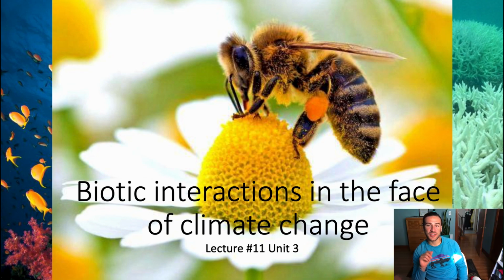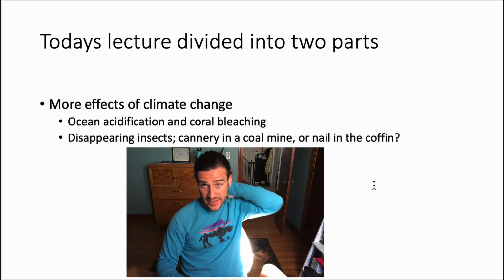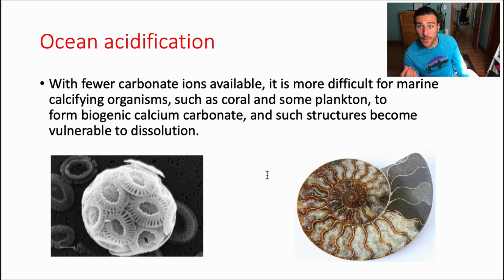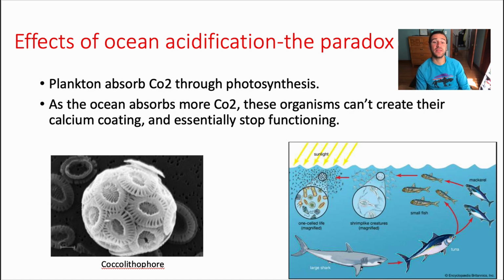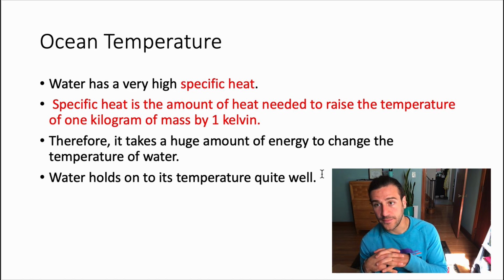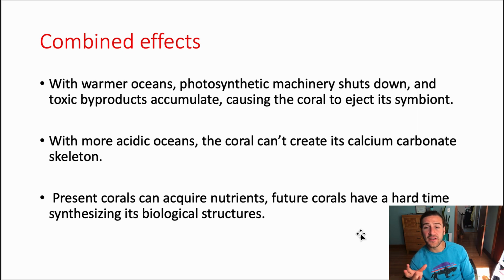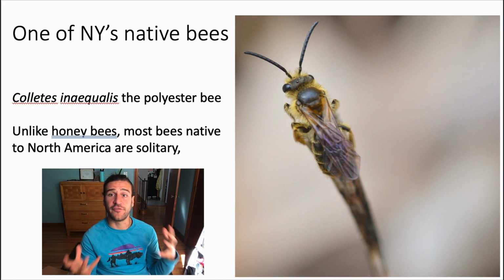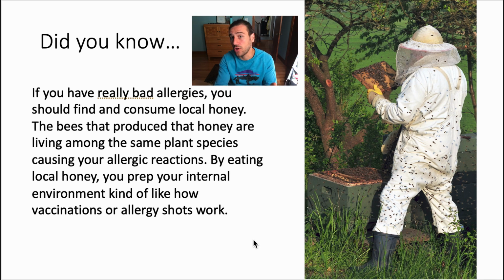Bio 104 lecture 11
In this lecture, I focus on some of the most significant biotic alterations of our planet. The first part of the lecture focuses on ocean acidification and coral bleaching. Ocean acidification is occurring as more and more co2 diffuses into Earth's oceans. Coral bleaching is catalyzed by increased ocean temperatures. I discuss some properties of water and the importance of food webs for the sequestration and storage of carbon.

The second part of the lecture focuses on CCD or colony collapse disorder in honey bees. In this portion, I explain the leading causes and talk about the ecological function of pollinators. I also explain that honey bees are actually non-native to North America, and introduce the term invasive species.

Throughout the lecture, I sprinkle in a bit of optimism, as some scientists envision solutions to mitigate these problems.